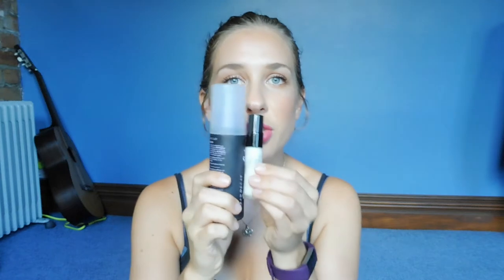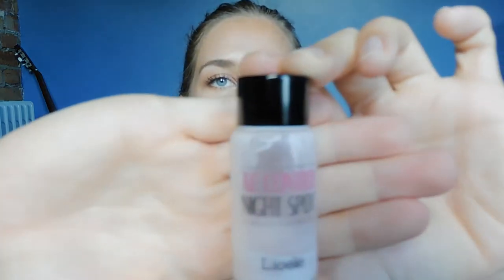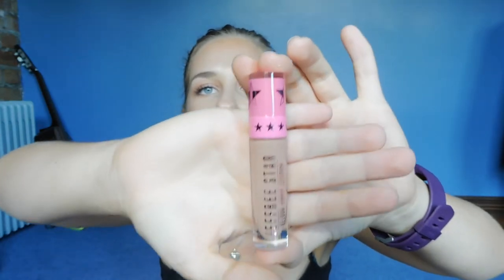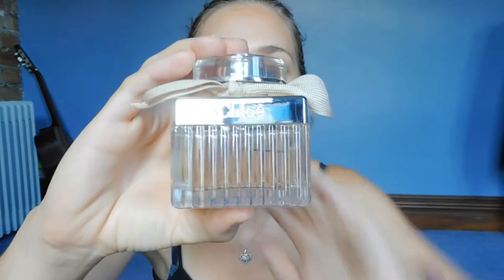Feb Favourites 2018 - Beauty and Lifestyle | Cath's World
P.S. If you do experience bad bloating, go see your doctor. I am not a doctor, so please seek medical advice :)

Products mentioned:
Leole cosmetics AC control night spot
Jeffree Star velour liquid lipstick mannequin
Chloe eau de parfum
Bell Green Tea Grapefruit and Lime
Macro Australian Almonds
Gaviscon dual action antacids